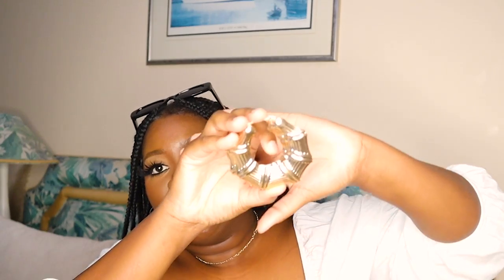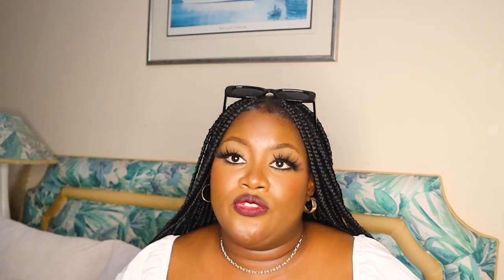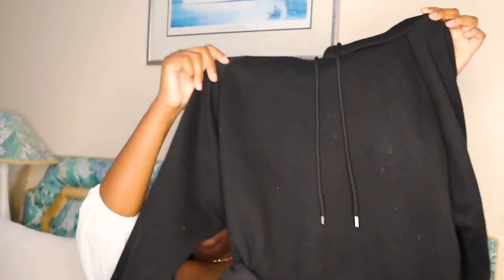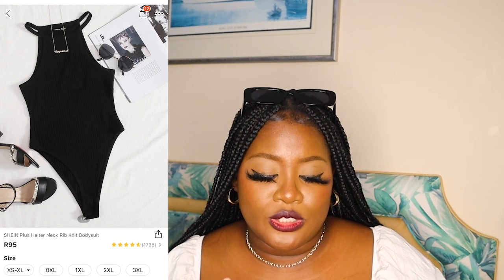Stylish SHEIN PLUS SIZE summer/spring haul + CUSTOMS PROCESS South Africa || ZIMBABWEAN YOUTUBER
Hey sweeties!

Love,
Tari💋

SHEIN ITEMS:
Acrylic Frame Sunglasses

Plus One Shoulder Cut Out Tie Side Bodycon Dress size 4xl

Plus Allover Print Tie Backless Halter Top size 3xl

Shein Plus Halter Neck Rib Knit Bodysuit size 4xl

Plus Ruffle Bell Sleeve Tie Front Top size 3xl

South African based Zimbabwean